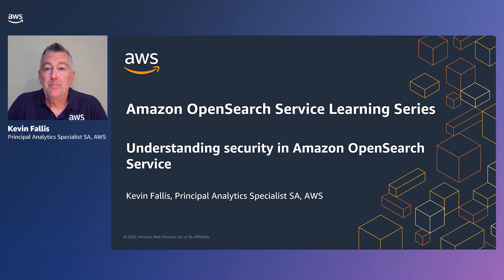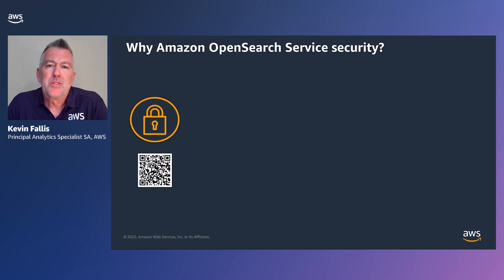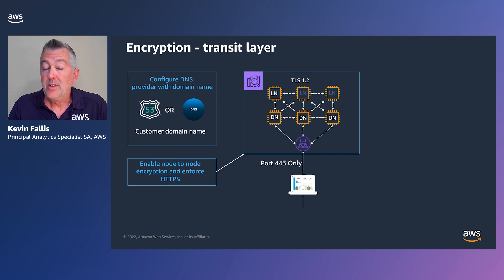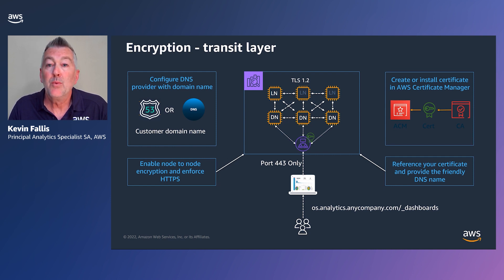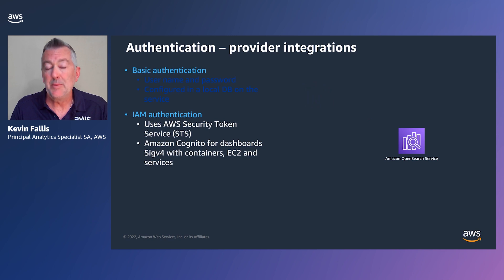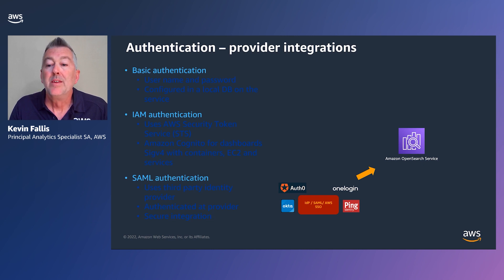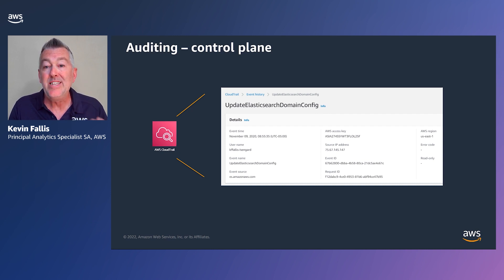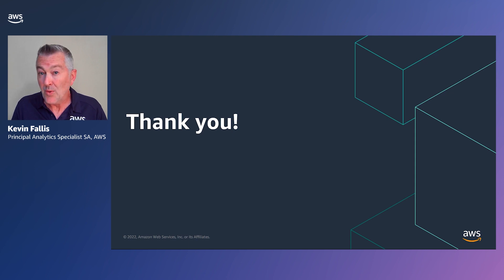Understanding security in Amazon OpenSearch Service--Details | Amazon Web Services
"Learn about how to use the best security options in Amazon OpenSearch Service, including hosting PCI, HIPAA, FEDRAMP, and more; protecting sensitive data using fine-grained access control and data masking; integrating with third-party identity providers using direct SAML integration for SSO; securing data at rest and in transit; auditing activities on both the control plane and the data plane; and controlling programmatic access.